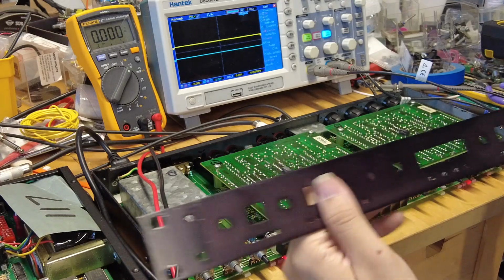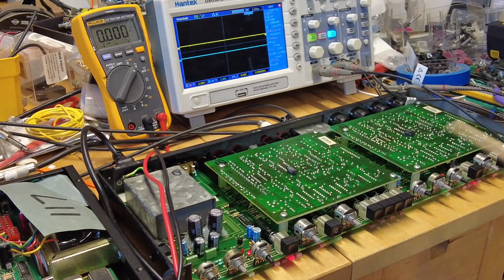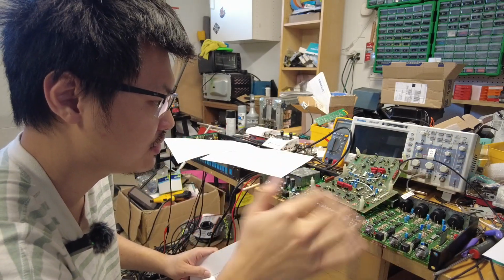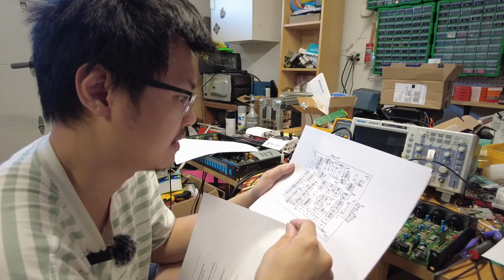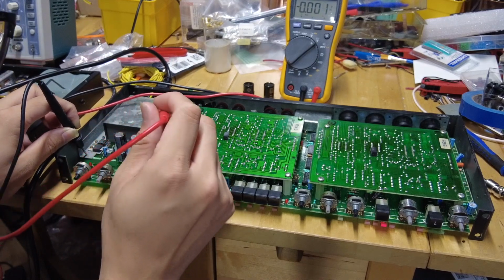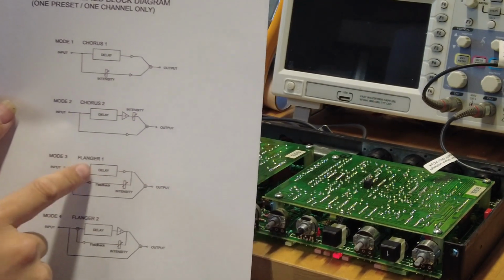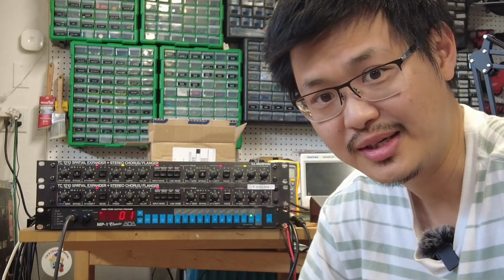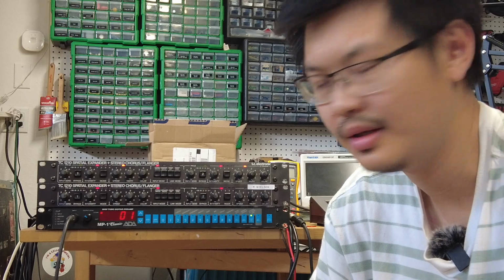Dukun Efek-Episode 16: Repairing TC Electronics 1210! NOT CHORUSING???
Dukun Efek Episode 16- Repairing TCE 1210 🛠️ In today's video, we're diving deep into the world of vintage audio gear to restore a classic: the TC Electronics 1210 Chorus. If you're a fan of lush, analog choruses and you've got one of these gems sitting in your studio or collection, you're in for a treat.

In this comprehensive repair and restoration video, I'll cover:
⚙️ Disassembly and inspection: We'll take a close look at the 1210 Chorus, its components, and identify any issues that may be affecting its performance.

🧰 Tools and supplies: I'll show you the essential way to debug and method to effectively repair and restore Mike's TC Electronics 1210 Chorus.

🔍 Troubleshooting: I'll discuss common problems that afflict vintage gear like this, such as crackling pots, noisy switches, and other issues, and how to diagnose them.

🔊 Sound tests: Of course, we'll demonstrate the before-and-after sound of the unit, so you can hear the improvements for yourself.

Whether you're a seasoned technician or a DIY enthusiast looking to learn some repair skills, this video has something for everyone. Join us on this sonic journey as we breathe new life into this classic TC Electronics 1210 Chorus.

If you find this video helpful, don't forget to give it a thumbs up, subscribe to our channel, and ring the notification bell so you won't miss any of our future repair or restoration guides from Dukun Efek. Share your thoughts and questions in the comments below, and let's keep the conversation going.